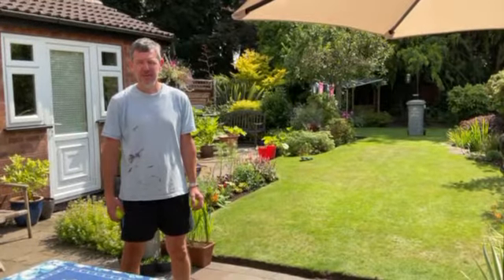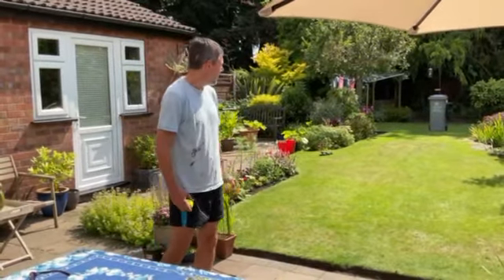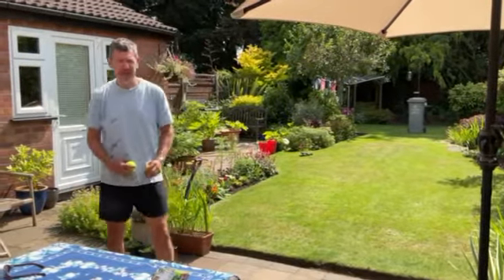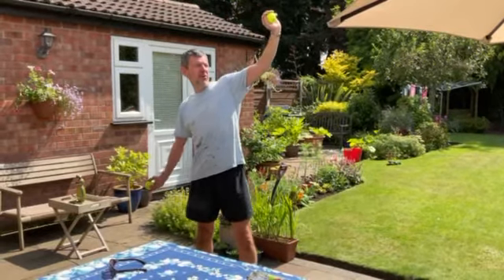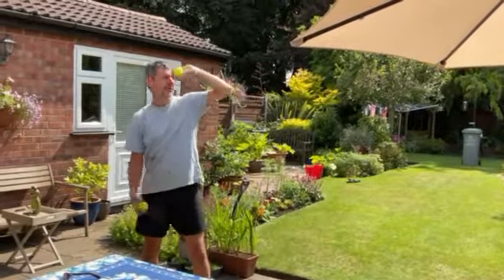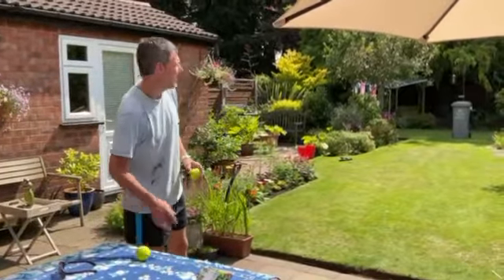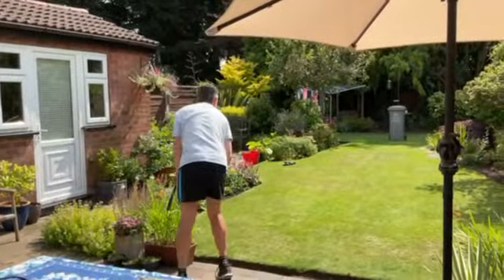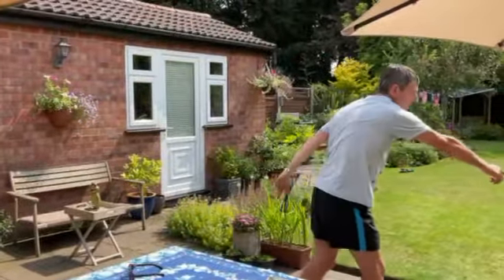Basic Bowling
A really simple drill for you to practice your accuracy in bowling.